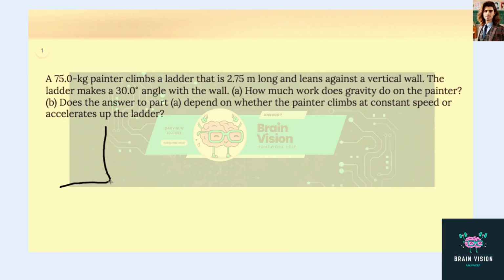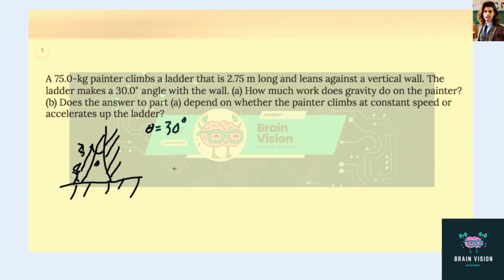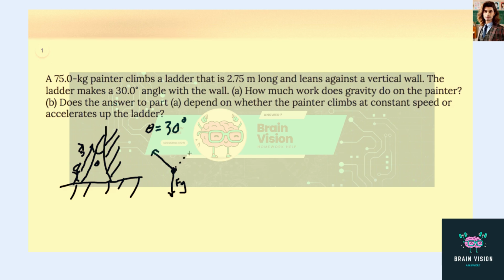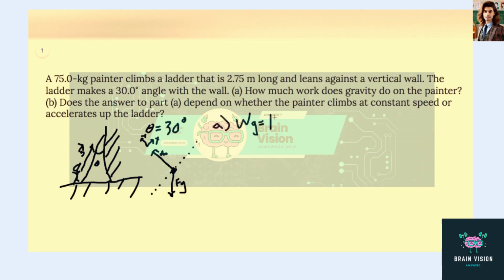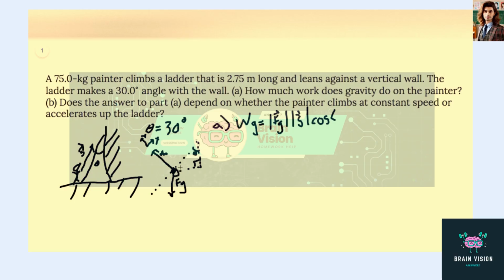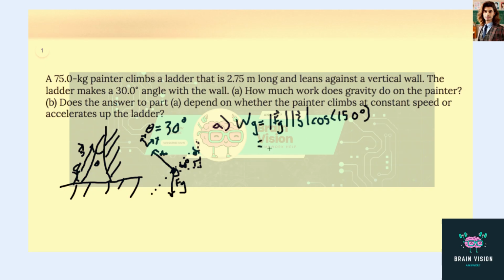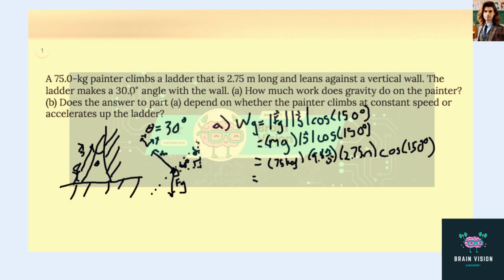A 75 0 kg painter climbs a ladder that is 2 75 m long and leans against a vertical wall The ladder